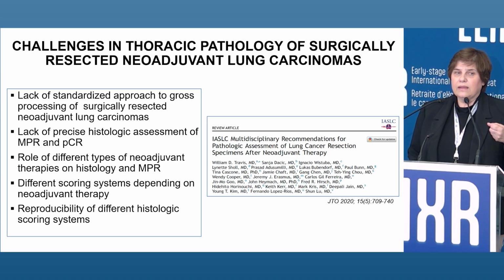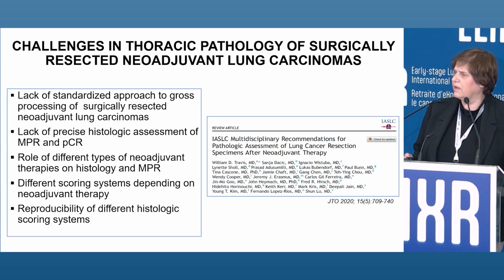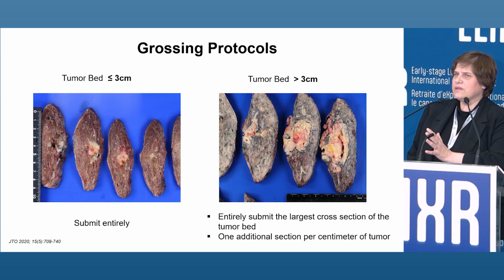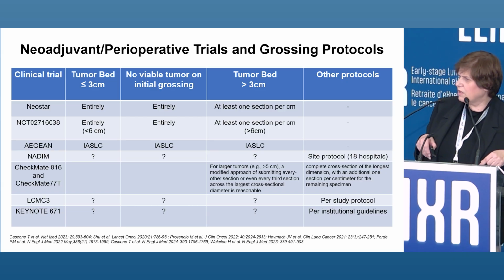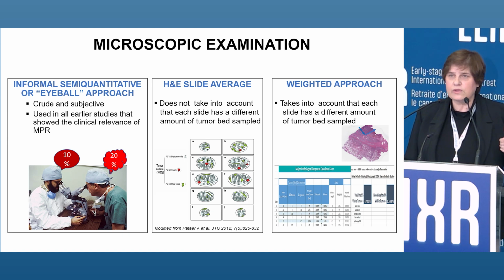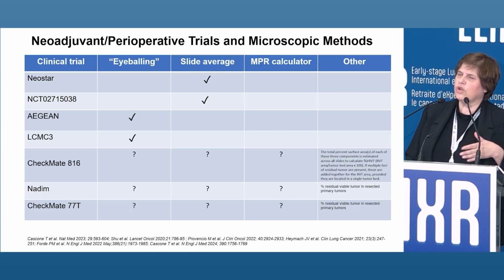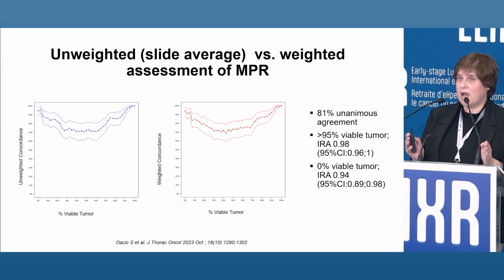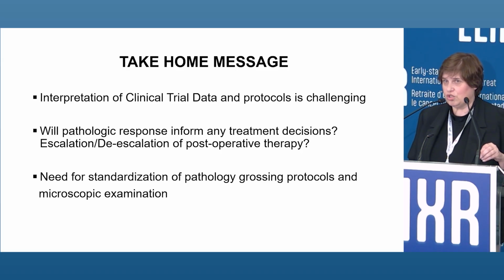Sanja Dacic MD – Is %RVT the new ypTNM?